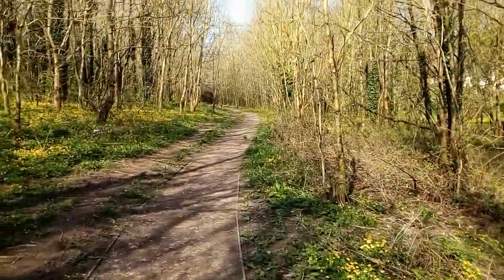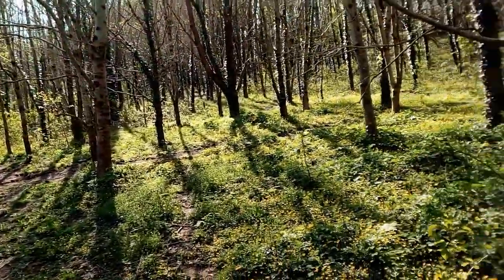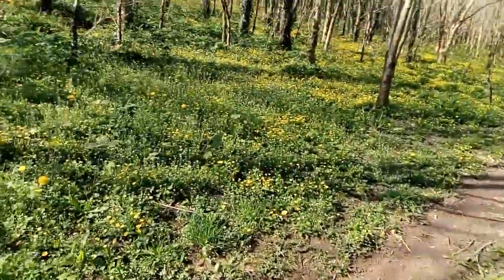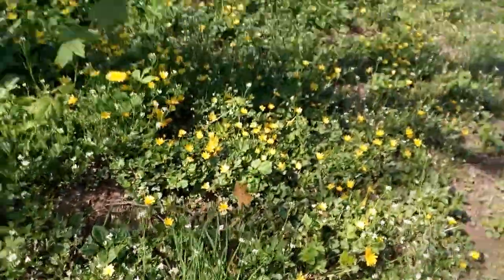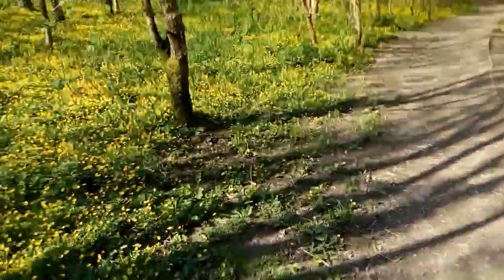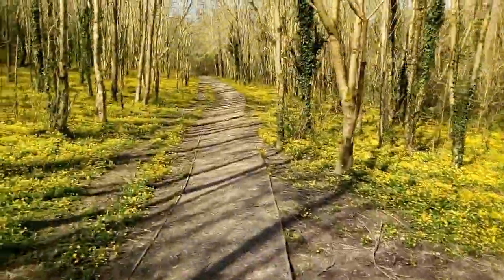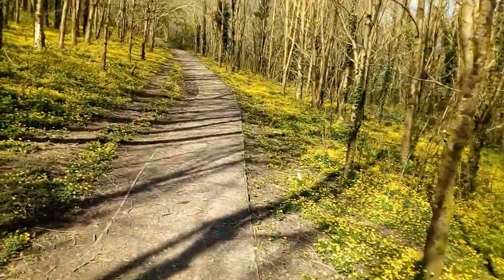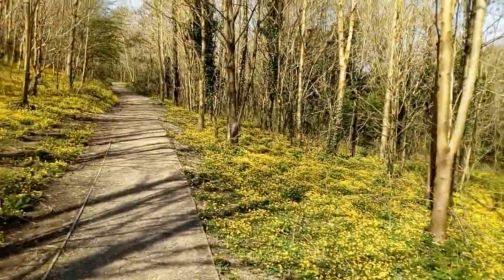the flower you asked to see.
the flower you asked to see. in the woods